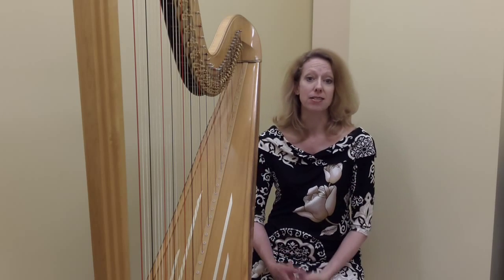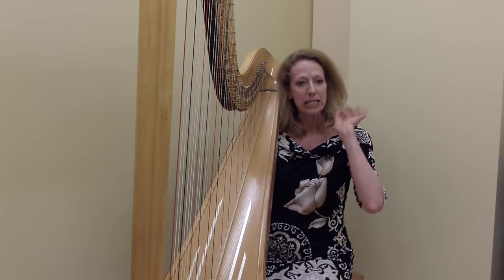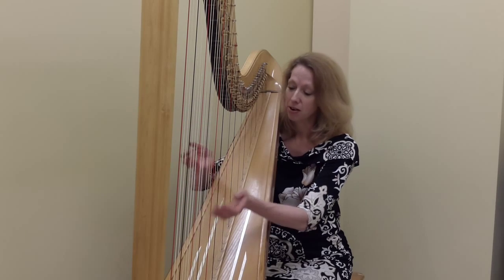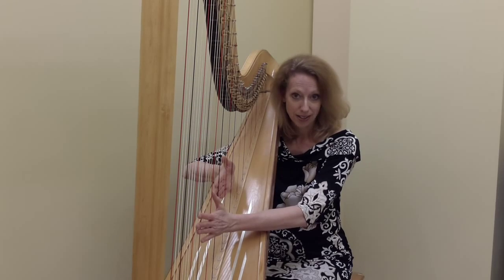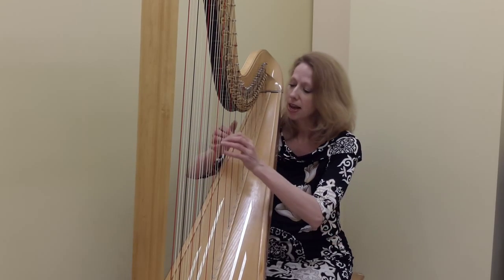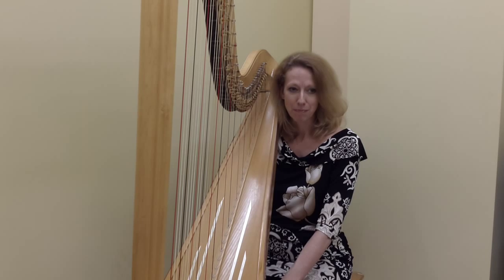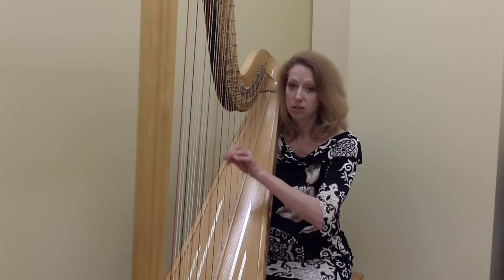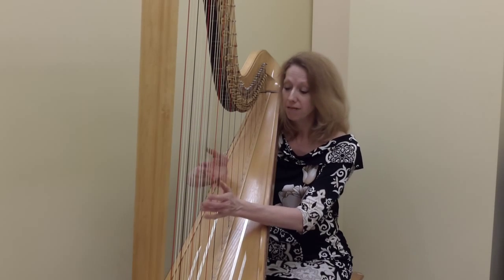No Boring Scales!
Learn some fun ways to practice your scales.